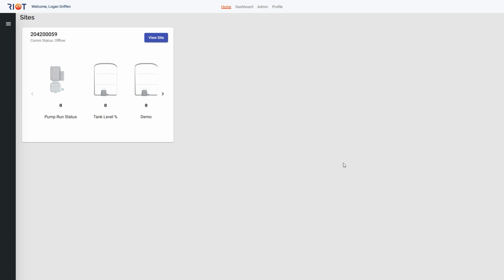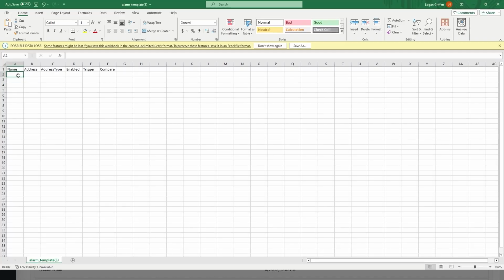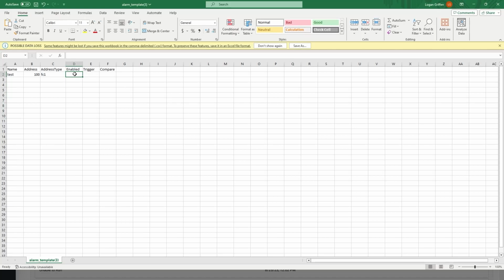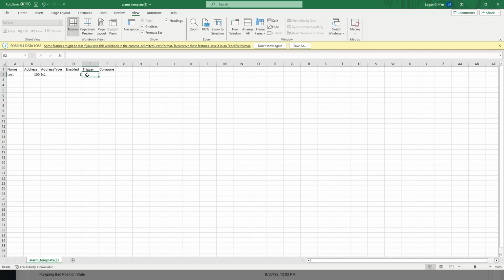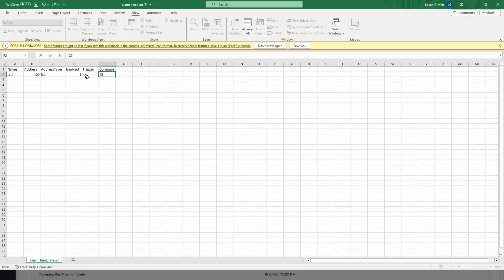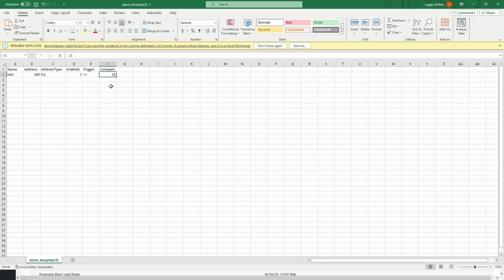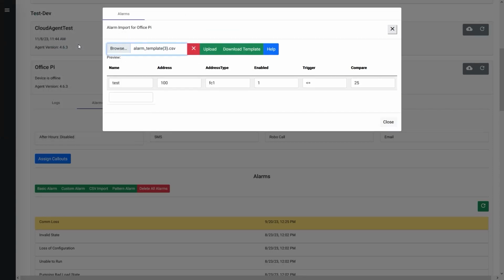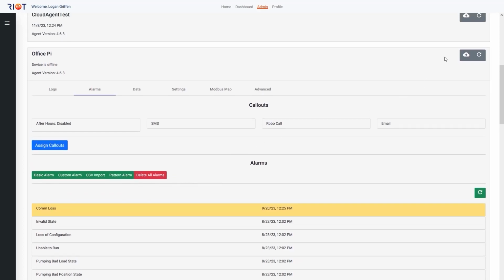Alarm Import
Master alarm integration with RIOT SCADA! 🚨🔄 Learn the art of seamless alarm import in our latest tutorial. Elevate your monitoring game by effortlessly importing alarms, ensuring timely responses and heightened control. Watch now to unlock the full potential of RIOT SCADA and take command of your system's alert management. Don't miss out on smarter, more efficient monitoring – dive in today!